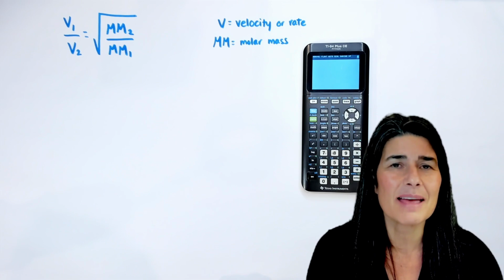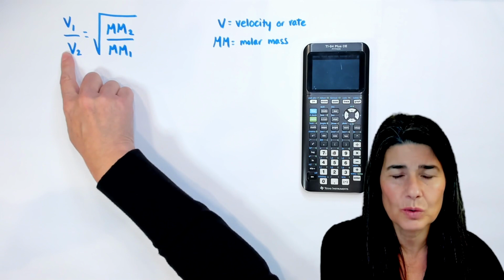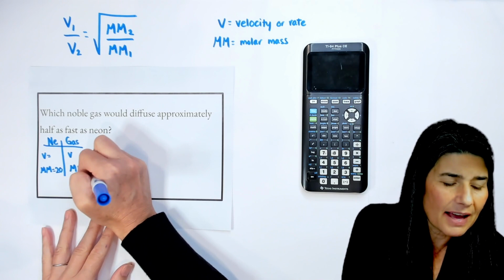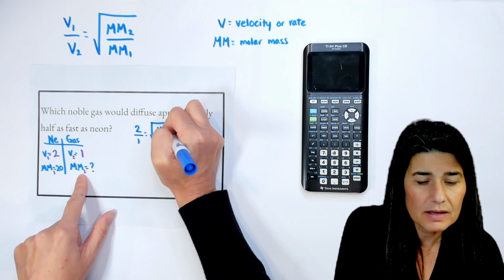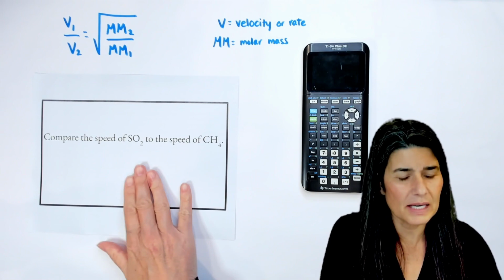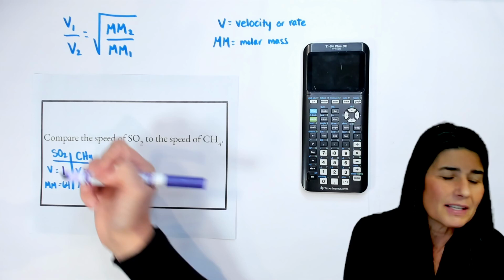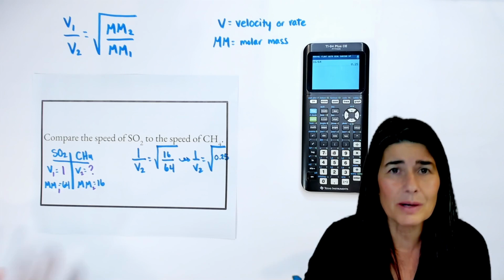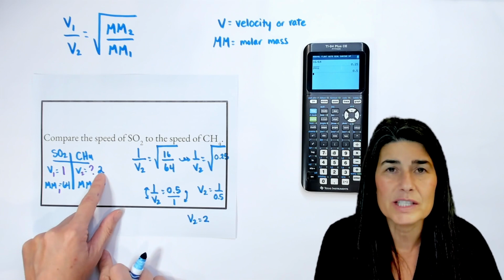Jn school Graham's law review